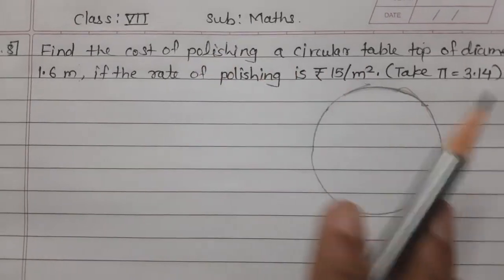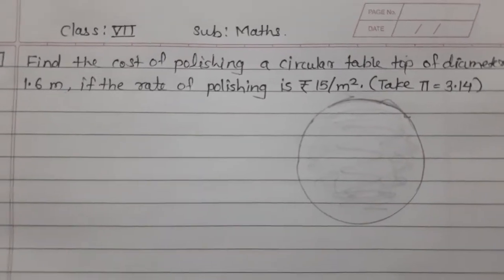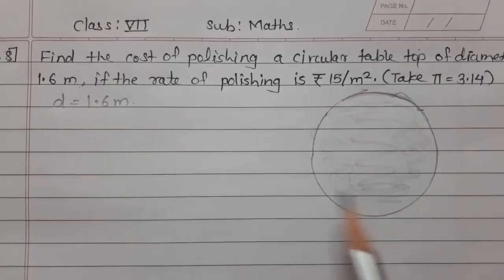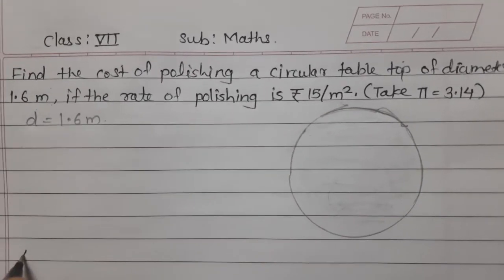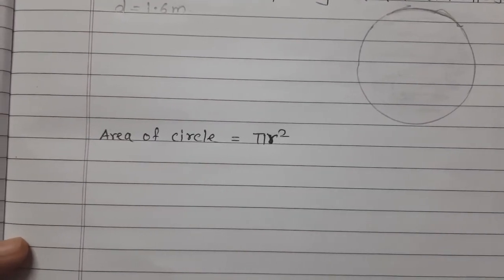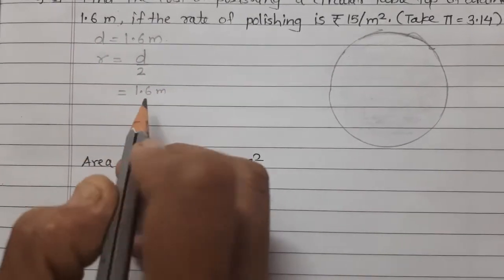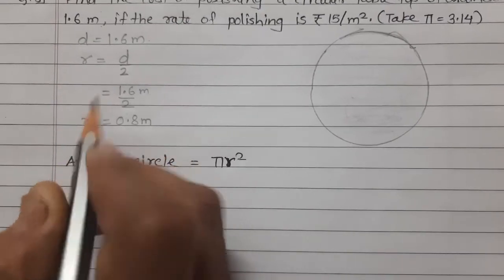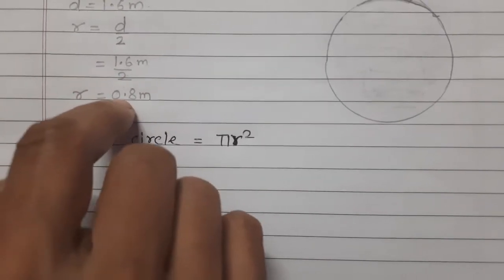CLASS -VII MATHS EX 11.3 Q. no 8